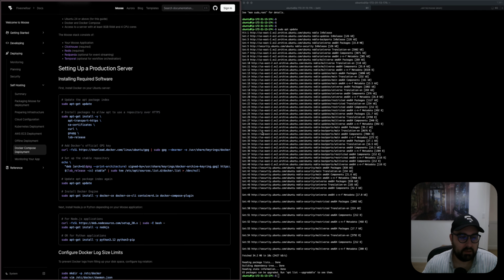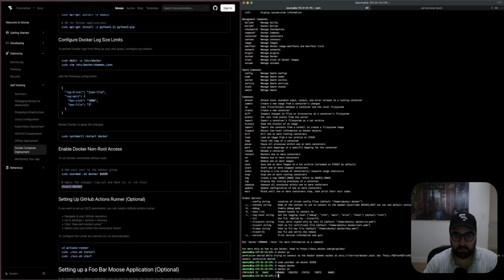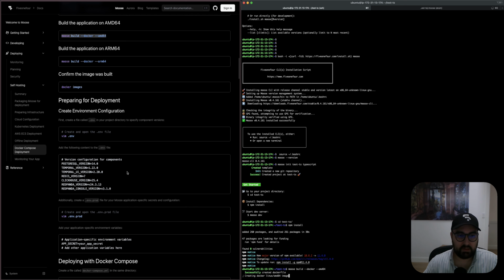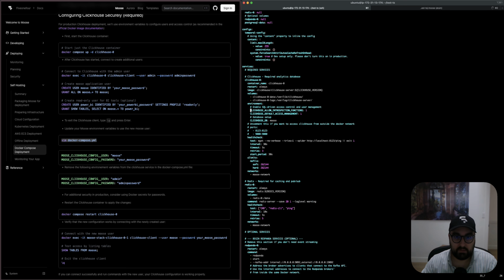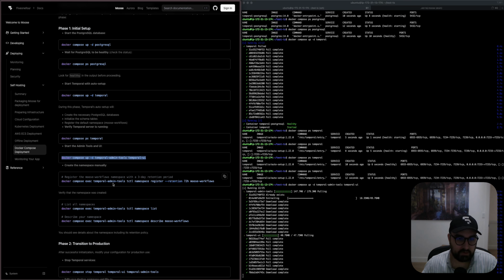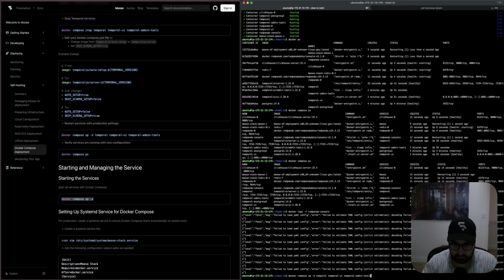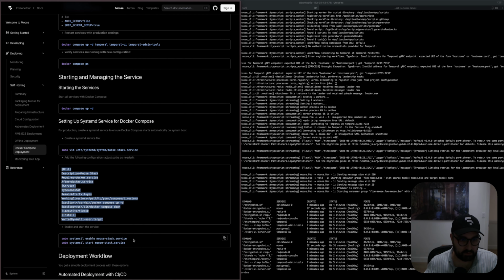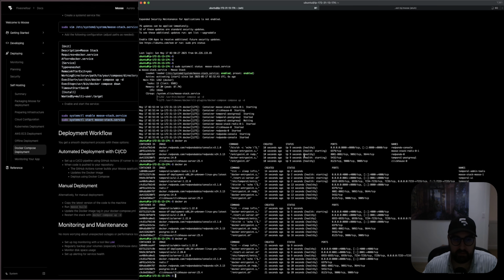Deploy Moose to a Single Server in Production With Docker Compose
In this video, Nico from 514 walks through how to deploy a Moose application on a single virtual machine using Docker Compose 🐳 — creating a practical, production-ready setup without high-availability (HA) complexity.
What You’ll Learn:

✅ How to install Docker and Docker Compose on a fresh Ubuntu VM
✅ How to configure system services and log limits for production reliability
✅ How to set up Moose with supporting services like ClickHouse, Temporal, and Redpanda
✅ How to secure credentials and ensure resilient infrastructure using systemd

Nico walks through a real-world deployment scenario using an EC2 instance, covering every step from initial system prep, installing runtimes (Node, Python), and building a Moose project from scratch. He shows how to configure and validate ClickHouse, spin up Temporal and Redpanda, and tie it all together with a custom Docker Compose file. The video wraps with making the Moose deployment resilient using systemd and testing auto-restarts after VM reboots.

Key Takeaways:

📌 Full-Stack Moose Setup – Build and deploy from scratch on a single VM
📌 CI-Friendly Configuration – Enable GitHub Actions and push-to-deploy workflows
📌 Production Hardening – Secure secrets, configure logs, and ensure service recovery